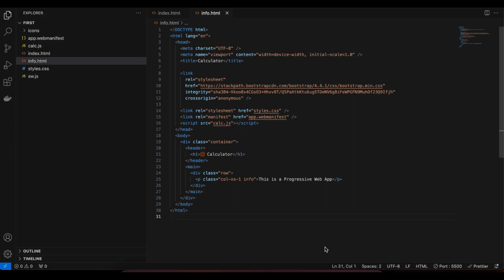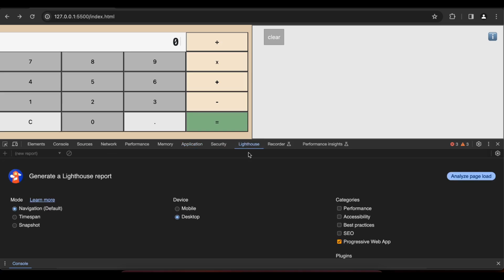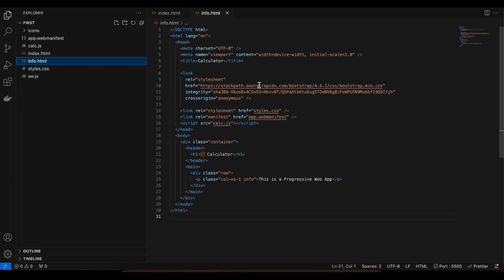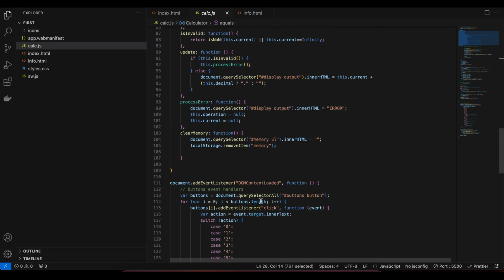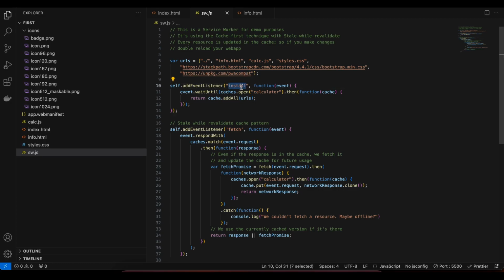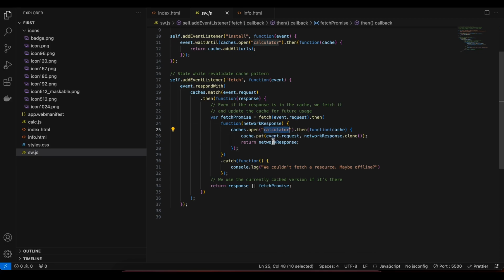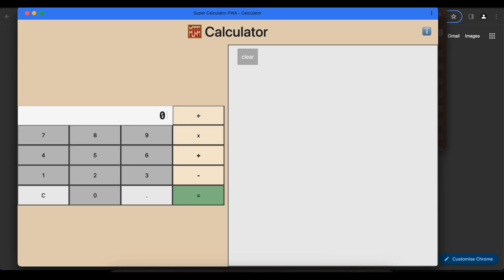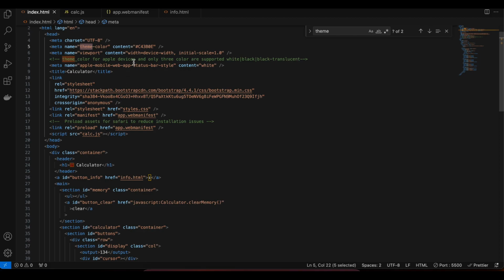How to convert web app to a Progressive Web App(PWA) Part 1